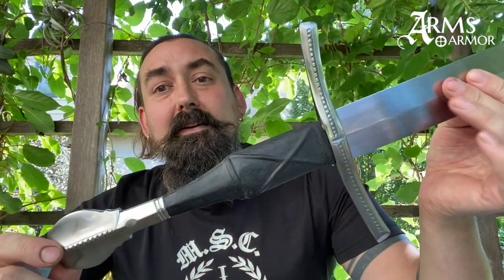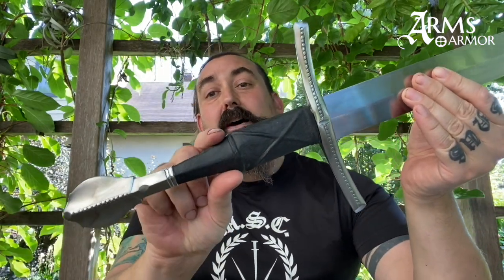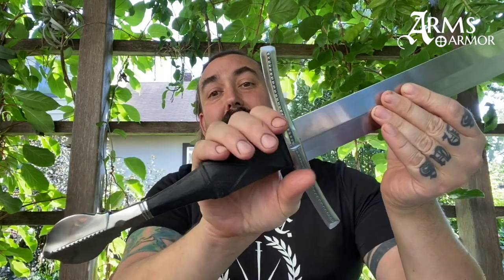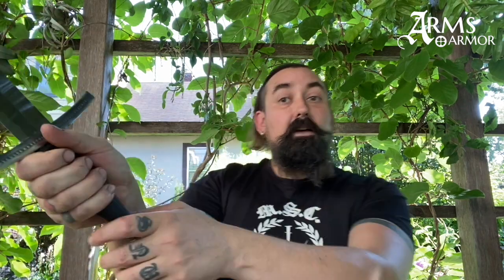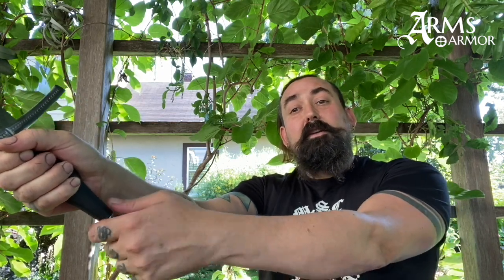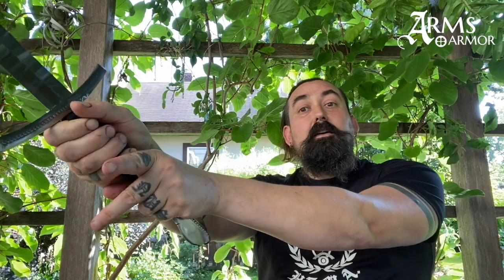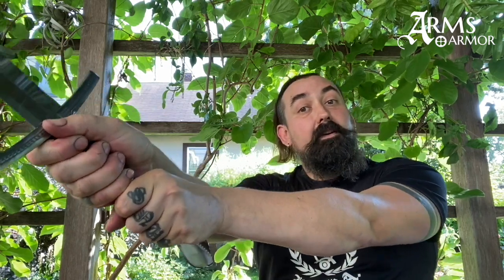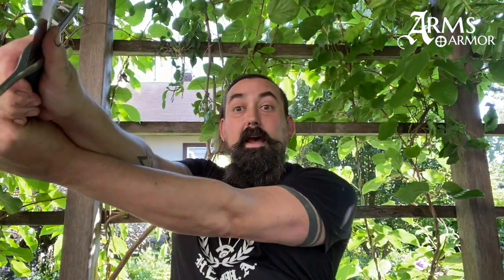Cutting English Longsword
Cutting with the Arms & Armor English Longsword check out the sword Nathan demonstartes some of the nuances in the use of one of these swords in cutting. The grip and hilt are all designed to enhance the wielders ability if used correctly.

Nathan Clough, Ph.D. is Vice President of Arms and Armor and a member of the governing board of The Oakeshott Institute. He is a historical martial artist and a former university professor of cultural geography.  He has given presentations on historical arms at events including Longpoint and Combatcon, and presented scholarly papers at, among others, The International Congress on Medieval Studies.